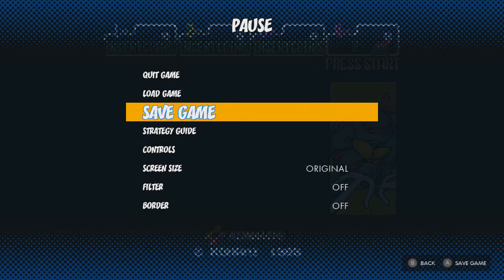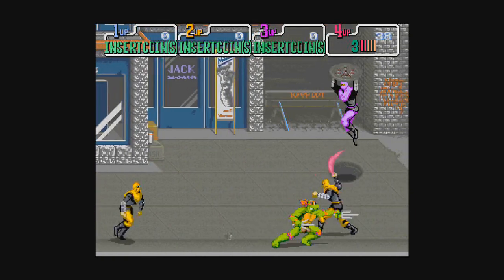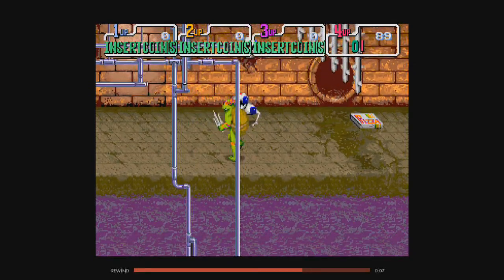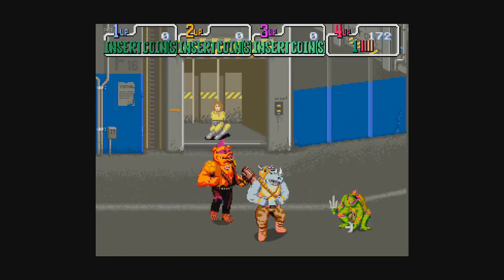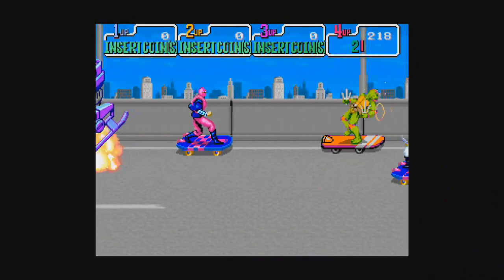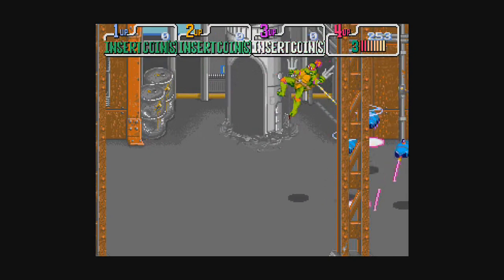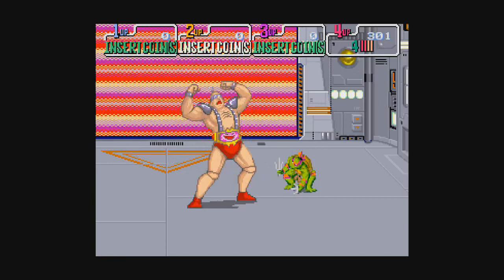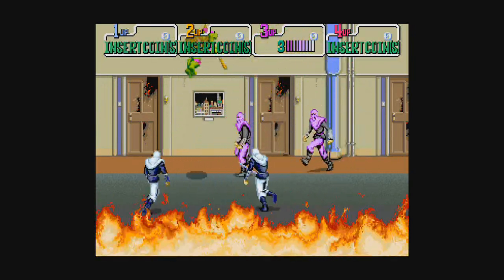Teenage Mutant Ninja Turtles Arcade (Switch) Raphael Full Playthrough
My collection of videos from Sega Genesis and Megadrive games, from the Genesis Mini and other official collections:

60 fps HD content captured via HDMI with the AverMedia Portable Plus 2: